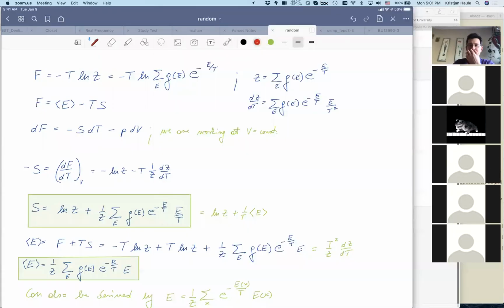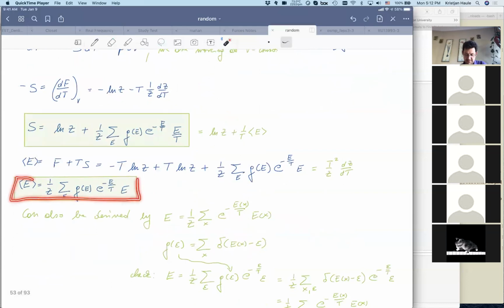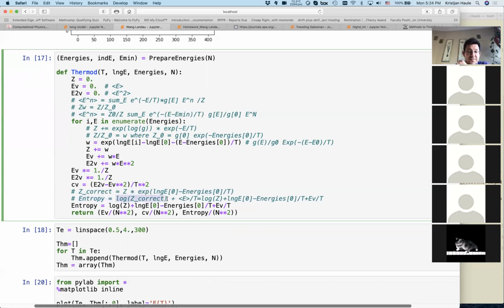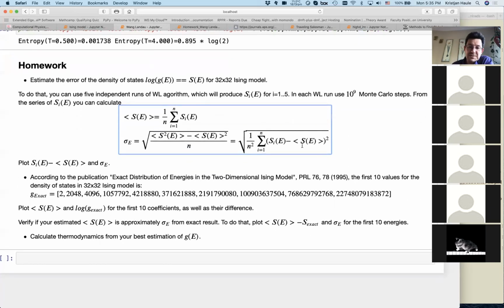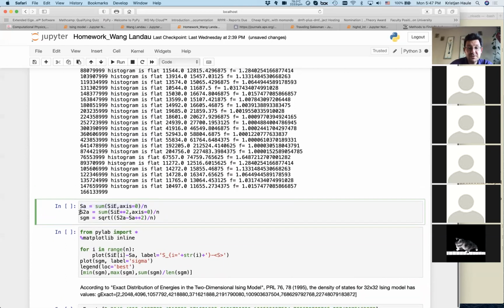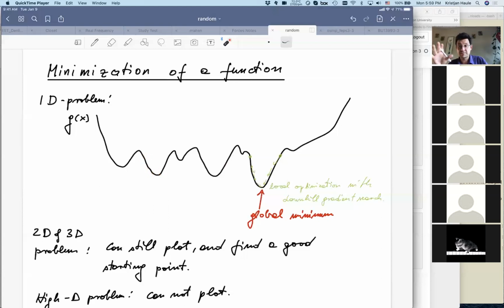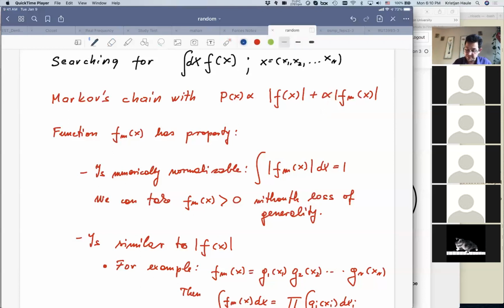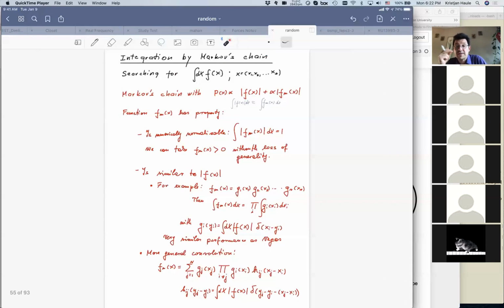Computational Physics in Python, Rutgers University, 2021, lecture 24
Lecture 24 : Wang-Landau algorithm by Python. Simulated annealing and high dimensional integration.